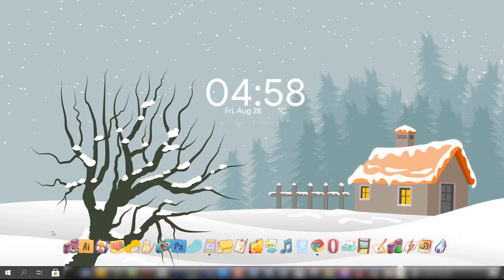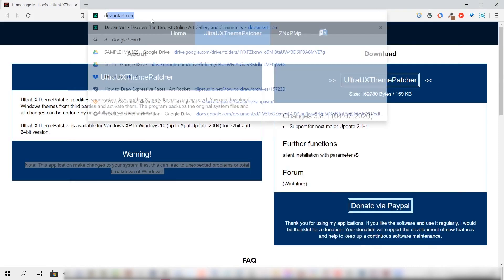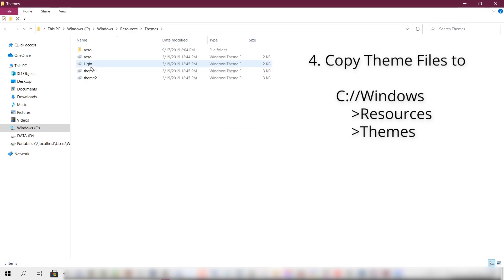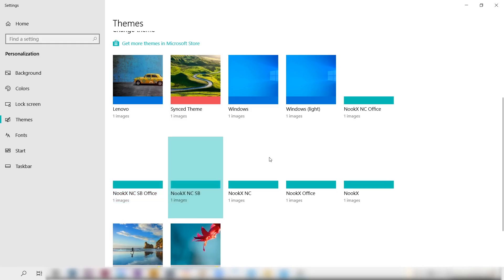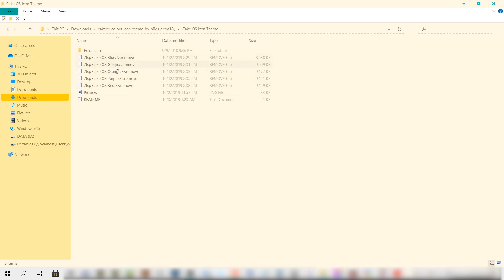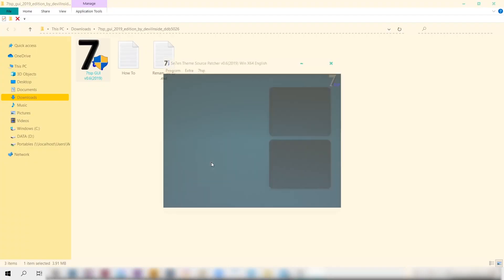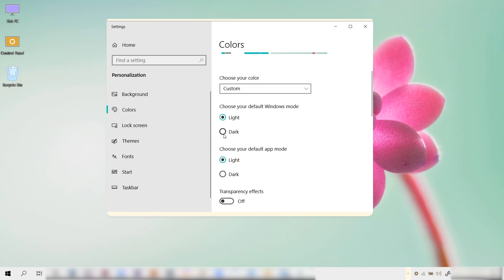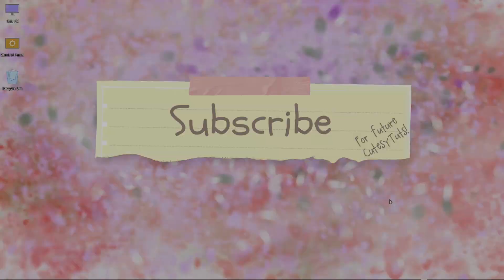How to Super Cute ✦⭒ Windows Theme ⭒✦ | Aesthetics for your Laptop!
Sharing with you how I made my Windows look cute and dreamy!! Customize your Windows O.S. to this eye-candy Theme install! (safe method). I use it for my own and I'm loving it, so I thought of sharing it with you, too! Enjoy!
How to Change Your Windows Theme

Visual Props:
⭒ Yellow Notepad - created manually
⭒ Wallpapers - Freepik, Pixapay, Unsplash